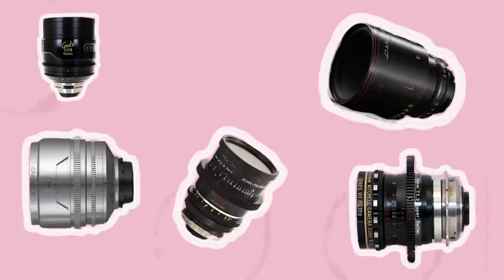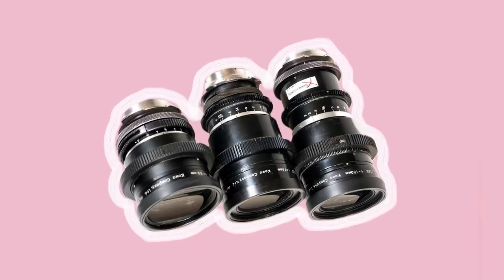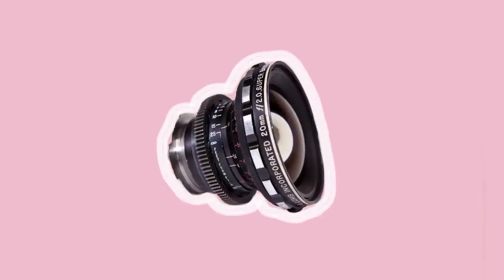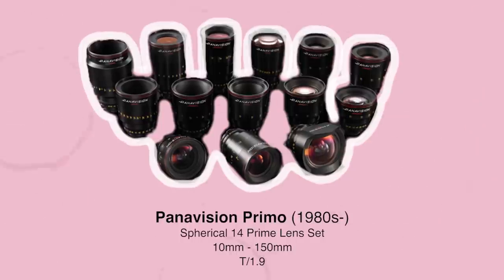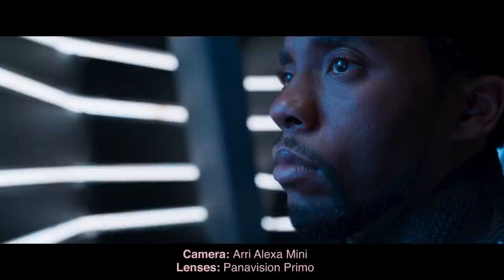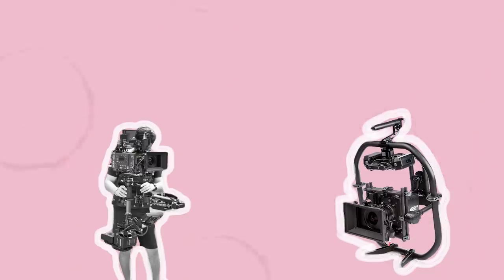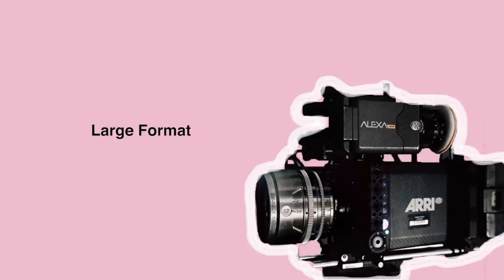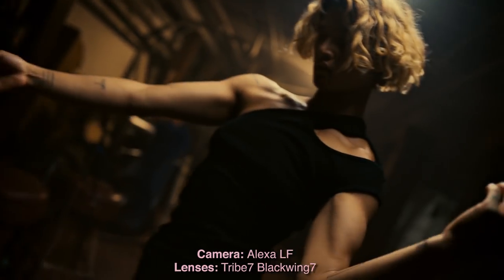The Most Popular Cinema Lenses (Part 3): Leica, Panavision, Kowa, Tribe7, Bausch & Lomb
Like in previous editions, in this video I’ll cover a few more popular industry cinema lenses which are used to shoot feature films and commercials.

List Of Films Featured:
The Godfather (1972)
Margot At The Wedding (2007)
Jaguar ‘The Art Of Villainy’ (2014)
The Wound (2017)
A Star Is Born (2018)
Black Panther (2018)
Marriage Story (2019)
CNCO ‘Pretend (Live)’ (2019)
FKA Twigs ‘Cellophane (Live)’ (2019)
Sephora ‘We Belong To Something Beautiful’ (2019)
Doja Cat ‘Street (Live)’ (2020)

0:00 Introduction
0:25 Kowa Anamorphic
2:27 Bausch & Lomb Super Baltar
3:45 Panavision Primo
5:47 Leica Summilux-C
7:21 Tribe7 Blackwing7